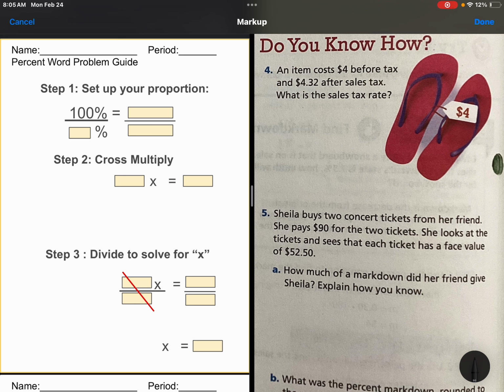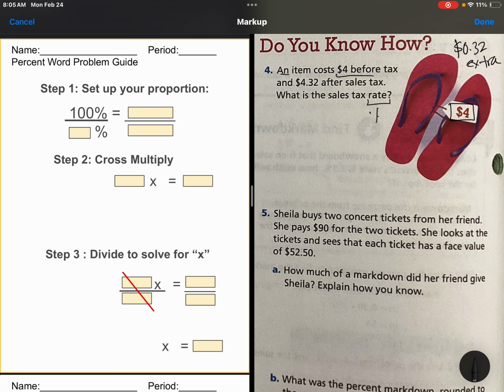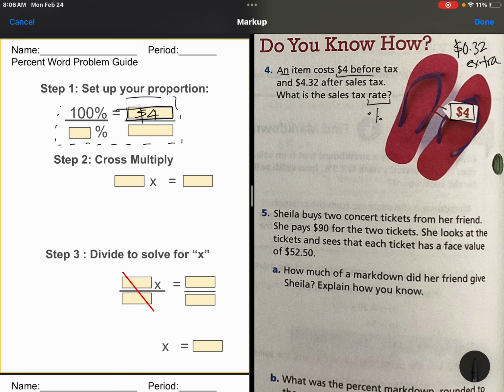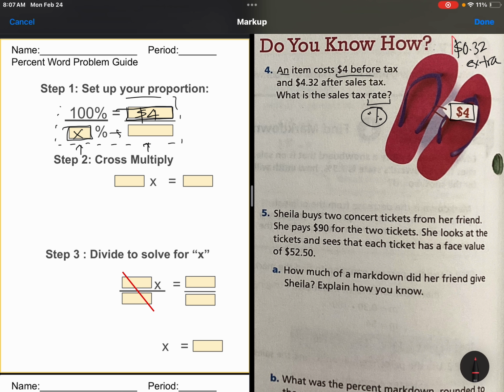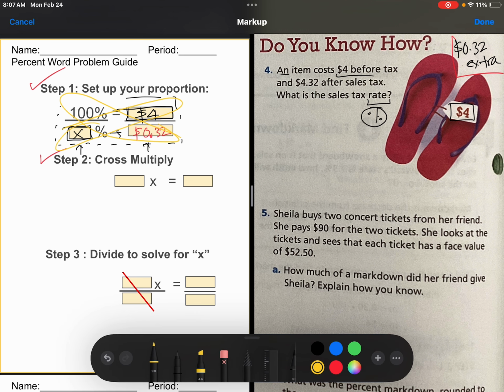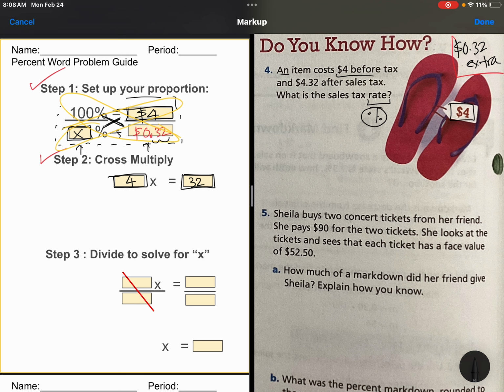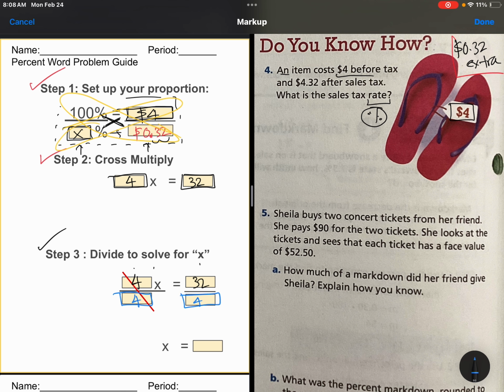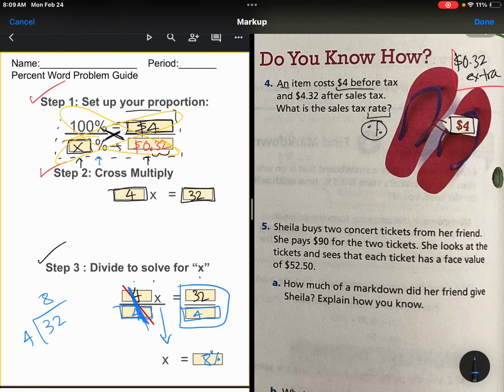Page 176, Problem 4